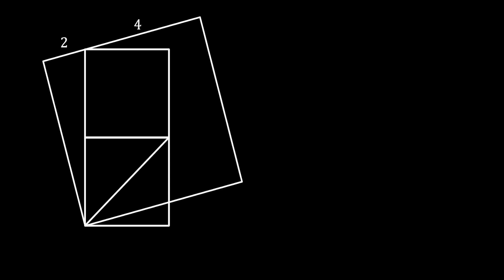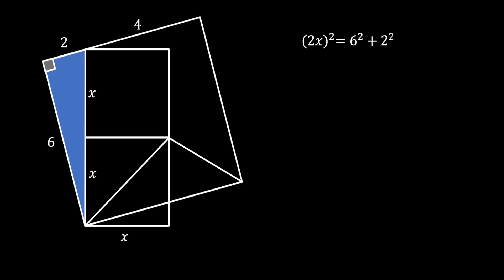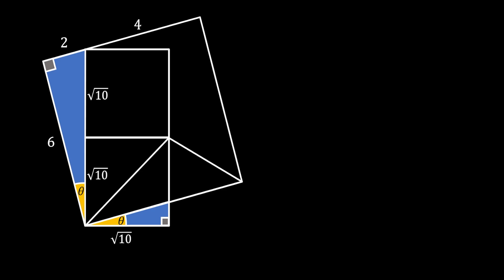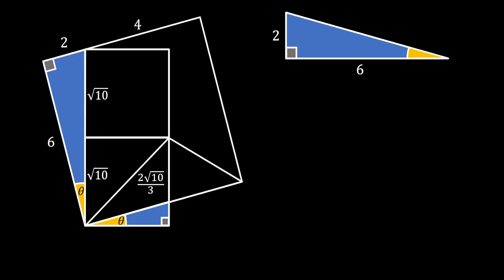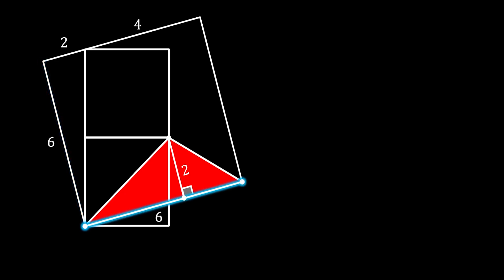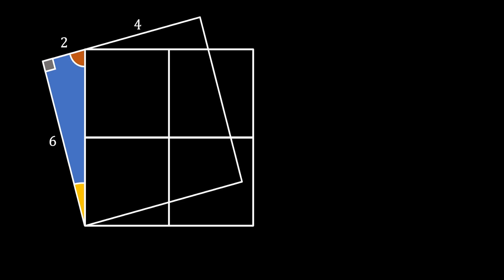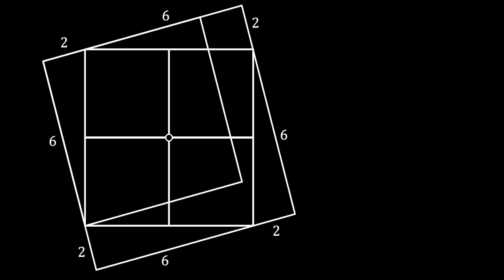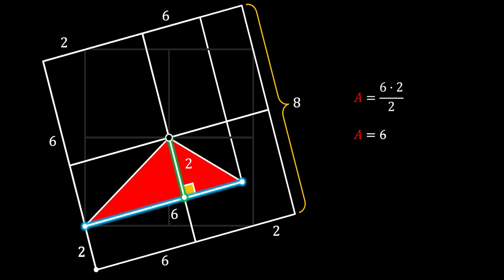Do You Have What It Takes to Find the RED Triangle’s Area?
🧠 Think you're good at geometry? In this brain-teasing puzzle, you're faced with three squares and a single red triangle—can you find its exact area?

👀 At first glance, the challenge looks simple. But don't be fooled! You'll need logic, geometry skills, and a bit of creativity to crack it. This isn’t just a math problem—it’s a puzzle that tests your ability to think outside the box.

🎯 Your task: Calculate the area of the red triangle using the clues hidden in the figure.

⏸️ Pause the video, take a moment to think, and see if you can solve it before the solution is revealed!

🎥 Chapters:
0:00   Presenting the Puzzle
1:14  Method 1 - Geometry Approach
6:45  Method 2 - Out-of-the-Box Thinking

📐 Whether you're a math lover, a puzzle enthusiast, or just someone who enjoys a challenge, this one's for you.